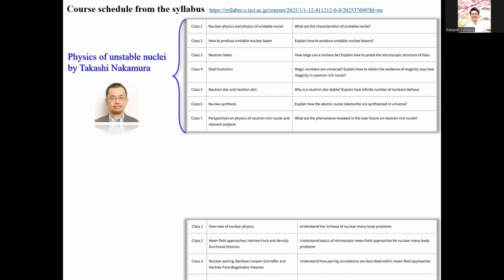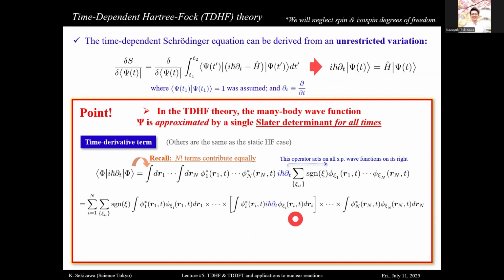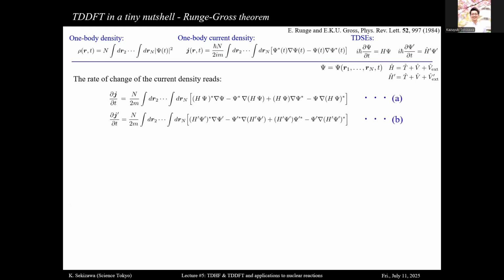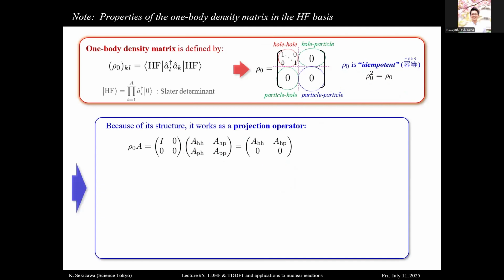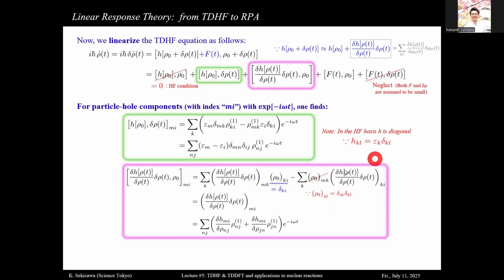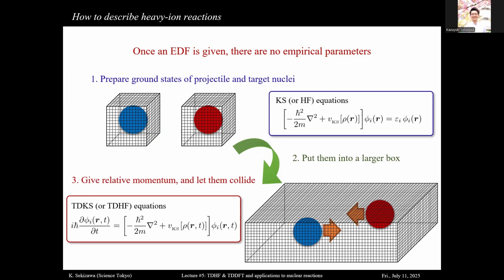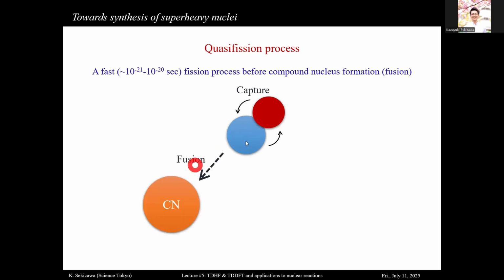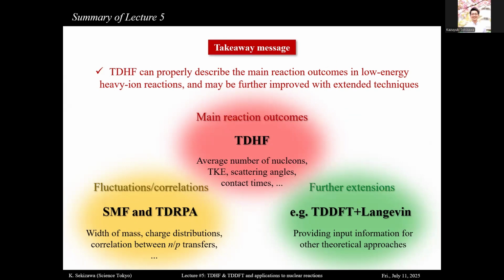【東京科学大学・大学院講義2025】原子核物理学発展II｜Advanced Nuclear Physics II Lecture 5: Nuclear Reactions & Dynamics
✅You can use "chapters" to jump into key moments in the lecture, see below.
Video recording of the fifth lecture of Advanced Nuclear Physics II, Science Tokyo, on July 11th, 2025.

2025年7月11日に行った，東京科学大学（Science Tokyo）理学院物理学系の大学院生向け講義「原子核物理学発展II」の第5回の講義動画です．

✨Chapters✨
📌[Introduction]
   00:00 Introduction to this lecture
📌[Time-Dependent Hartree-Fock Theory (TDHF)]
   03:16 Derivation and properties of TDHF
📌[Time-Dependent Density Functional Theory (TDDFT)]
   17:44 What are DFT and TDDFT? - Basic concepts
   25:02 The Runge-Gross theorem✅Check!
   33:45 TDDFT in Nuclear Physics - Examples
📒[Linear Response Theory]
   35:35 Preparation1: The HF condition
   37:27 Preparation2: One-body density matrix in the HF basis
   42:05 Preparation3: Assumptions
   49:05 Derivation of RPA from a linearized TDHF equation✅Check!
🚀[Applications of TDDFT for low-energy heavy-ion reactions]
   57:04 Overview of low-energy heavy-ion reactions✅Check!
01:03:46 How to describe heavy-ion reactions
01:08:11 Application1. Multinucleon transfer (MNT) reactions
01:17:49 Application2. Quasifission (QF) processes
01:22:23 Application3. Superheavy element (SHE) synthesis
📌[Summary]
01:29:44 Summary of Lecture 5